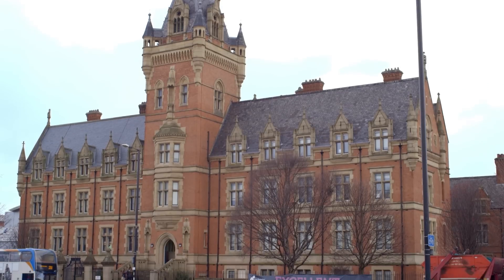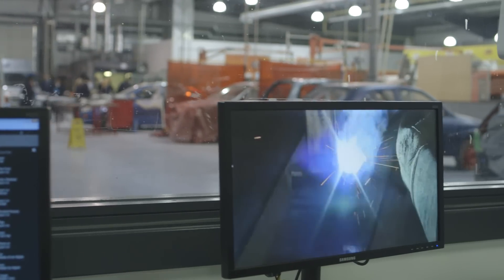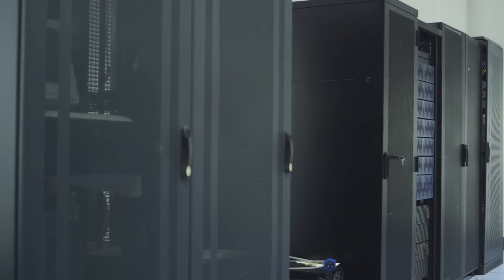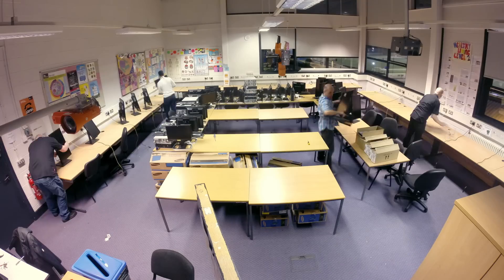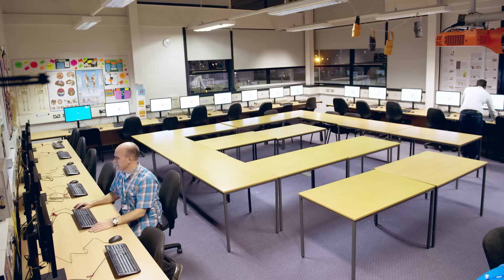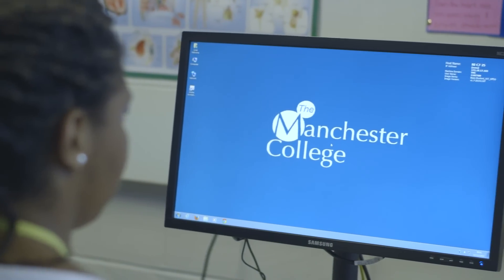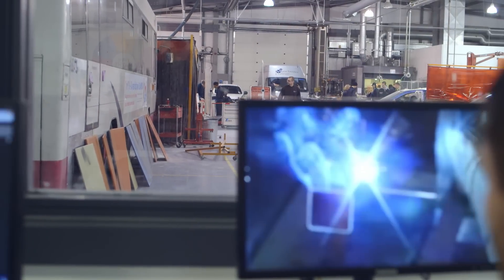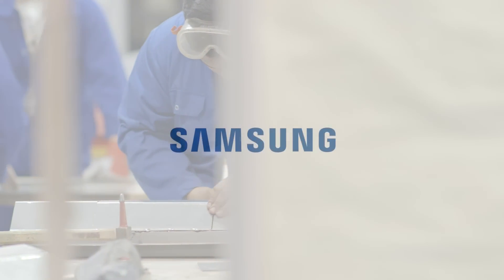Samsung | Case Study: The Manchester College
The Manchester College is replacing old desktop computers with Samsung Cloud Displays to save costs, improve performance and to enhance the working environment.